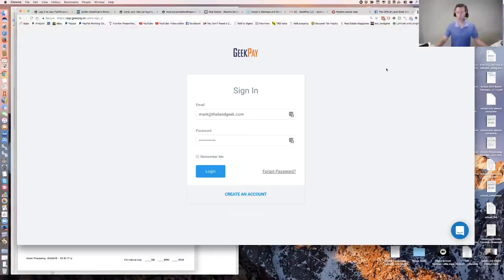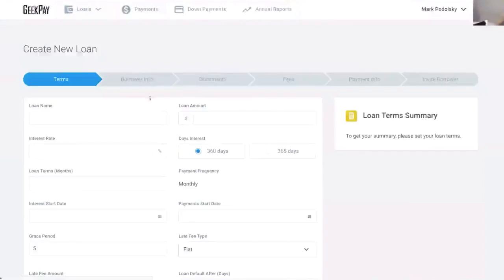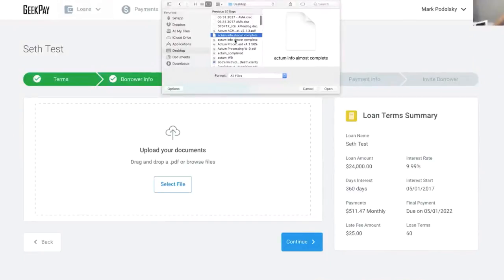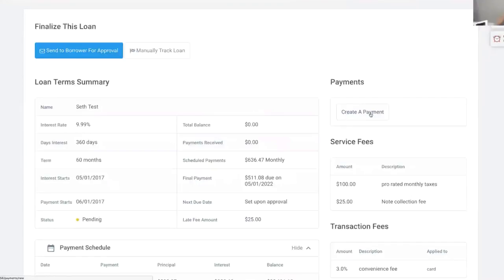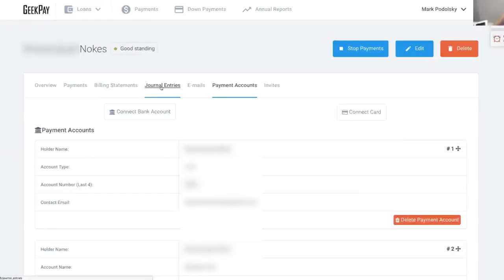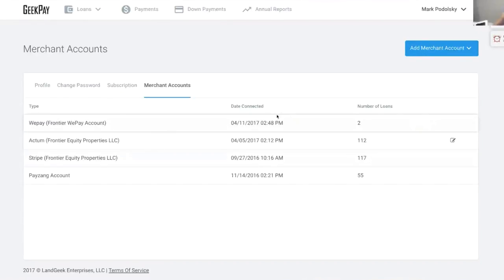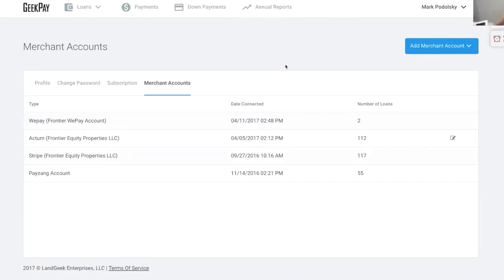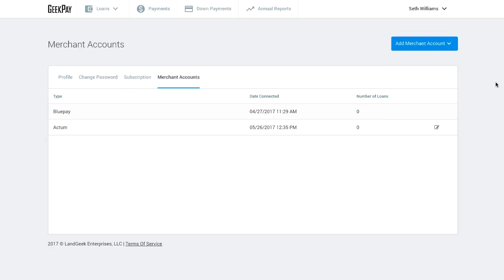GeekPay Review: The New Way to Service Loans and Collect Automated Payments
Earlier this year, I was able to get a tour of a new loan servicing platform called GeekPay.

GeekPay is a cloud-based subscription software that recently came onto the market from fellow land investing educator - Mark Podolsky.

In my experience, the realm of payment collection for seller financed deals has always been a little harder than I wished it was, so I was curious to see what new innovations GeekPay would bring to the table.

The original intent behind GeekPay was to help simplify the process of collecting automated payments for seller financed real estate deals (specifically, vacant land transactions)... but this isn't the only audience that can put the service to good use. GeekPay could be a good fit for anyone that wants to automate payments and have transparency with their borrower(s). Any of the following uses could apply:

- Land notes
- Owner financing any other real estate
- Multifamily collections
- Auto loans
- Private money loans
- Rich Uncle lending
- Business financing loans

When I look at a service like this, the first two questions that pop into my mind are...

1. What does it cost?
2. Is it worth the price?

With GeekPay, there are two costs to be aware of - the cost of the merchant accounts you're using AND the cost of using GeekPay itself.

Currently, I have merchant accounts with BluePay and Actum - and each one is costing me approximately $25 per month. That's $50 each month, regardless of whether I'm using them and/or how much I'm using them.

The cost of GeekPay is currently $99/mo for 0 - 10 loans (which I suspect will be the profile that many investors fit into).

$150 per month isn't necessarily cheap - but the more important question to answer is...

"How much will I be using it?"

If I was charging each of my borrowers $15/mo as a servicing fee (on top of to their monthly P&I loan payments) and I had 7 paying borrowers on the books, this would generate $105 per month in fee income, which would more than cover the entire cost of the service.

Once I've got 10 loans on the books, this would generate $150, which would cover both GeekPay AND my both of my merchant accounts... so if you use the service and max it out and full capacity, the net cost would be nothing... which is worth noting.

Another thing to keep in mind with a service like GeekPay is that not all merchants are created equal.

Some merchants (particularly, the credit card processing ones) will have rules in place that clearly state you cannot use their platform for real estate transactions.

This is important to be aware of, because it isn't GeekPay's responsibility to make sure you're using the right merchants for the right purposes. It's your responsibility - so before you start using GeekPay, make sure you're fully aware of which types of transactions are (and aren't) allowed based on which merchants you're using.

Failing to follow these rules doesn't necessarily mean you'll get any transactions reversed or your account shut down... but it could. So be careful here.